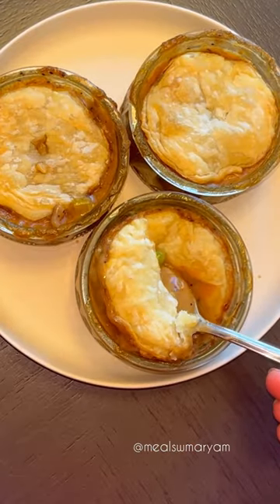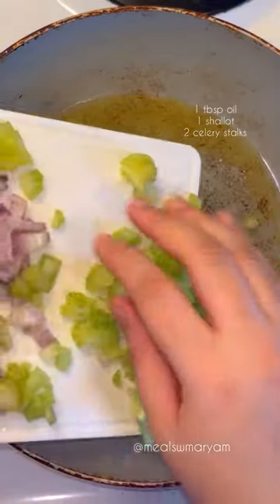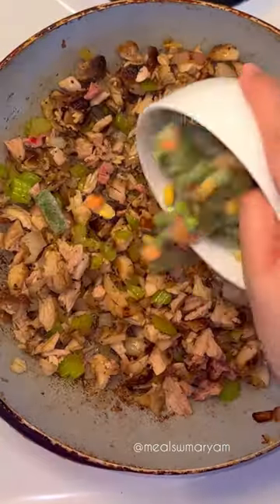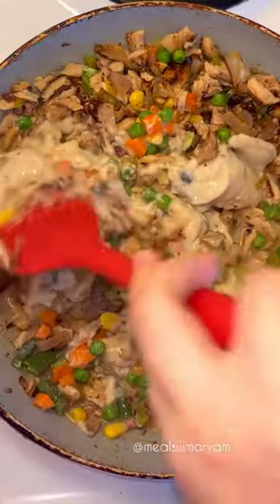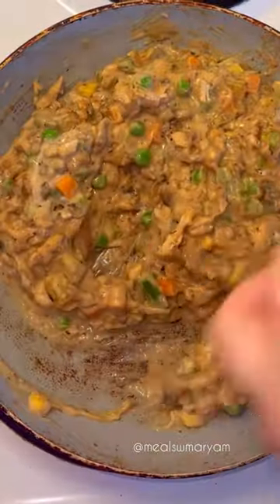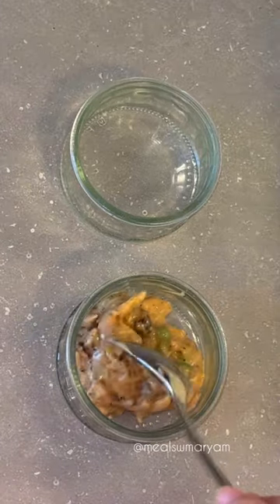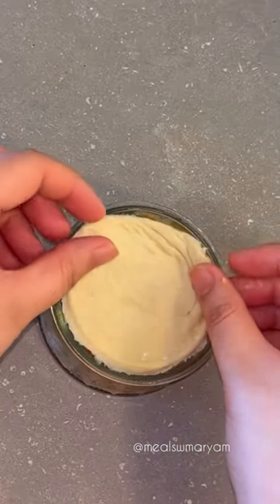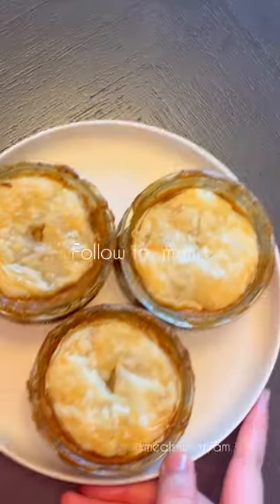Mini Chicken Pot Pie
It’s the Islamic month of Ramadan, when Muslims fast from dawn till dusk, and these mini “cheats” Chicken Pot Pies are the perfect dish to serve for Iftaar! They come together in no time and are as hearty and delicious as the made-from-scratch version!